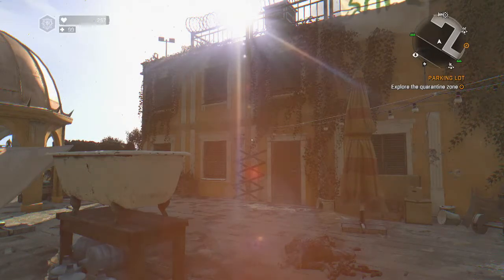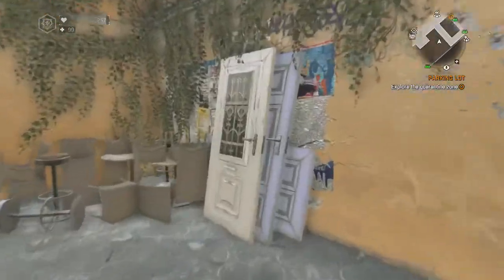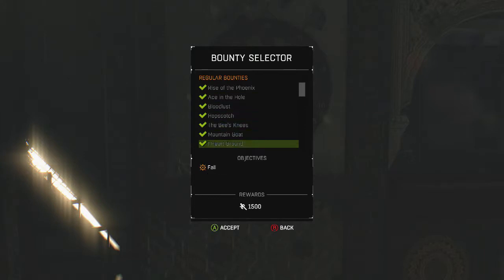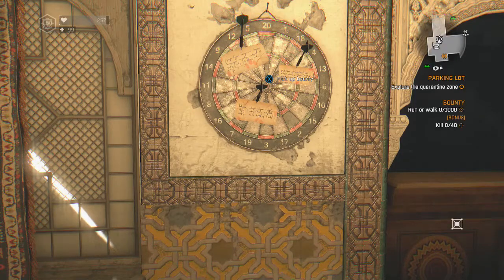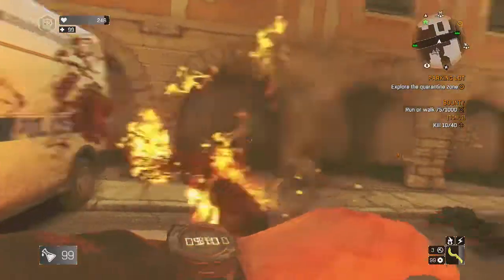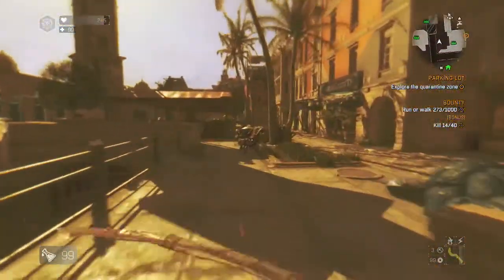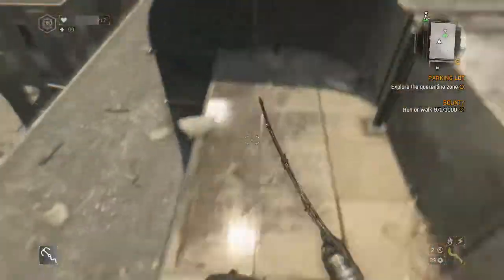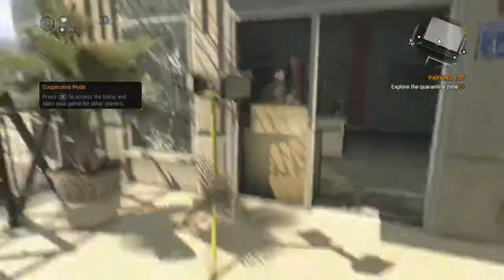HOW TO DO THE DYING LIGHT HARRAN HUSTLE BOUNTY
This channel it would be nothing without my viewers...so, I APPRECIATE YOU GUYS & GALS!!!

With my channel i play a crap load of games. I also base it off of the games that are new and old. I have collectively, got my hands on over 400 different types of games.

I love to hear about what games you guys want to see more of; as well as, what I should be making more videos of! LOL

For more of METAL SOULJAH GAMING visit.
THESE ARE THE MICROPHONES I USE FOR MY CHANNELS:

OTHER EQUIPMENT AND TECH I USE